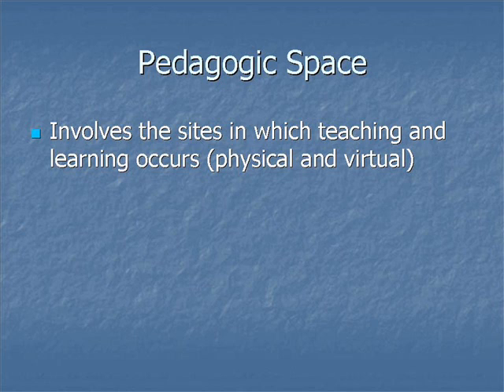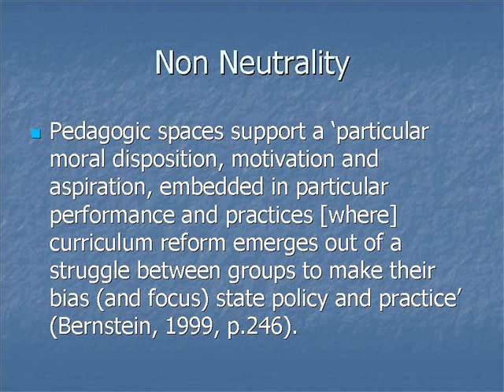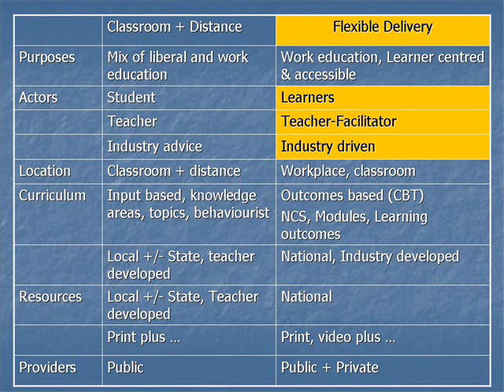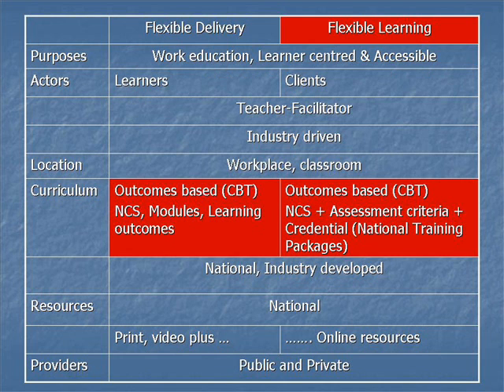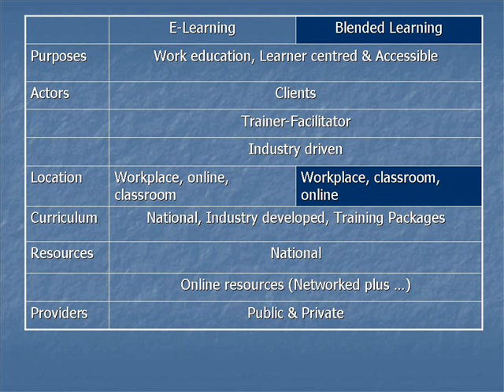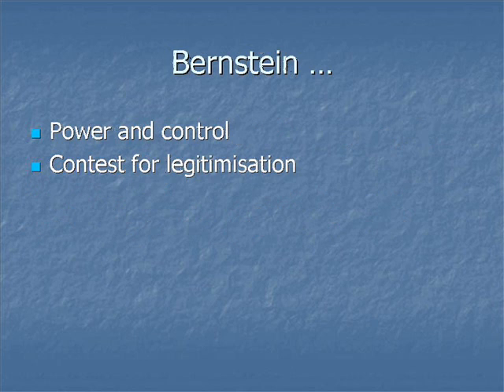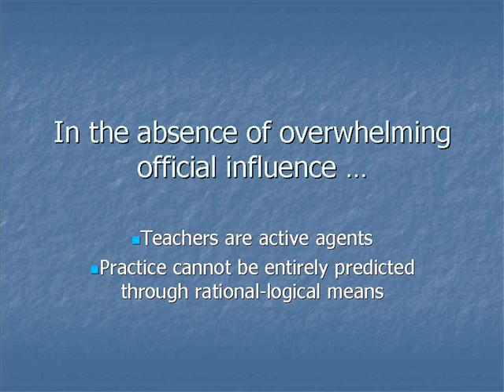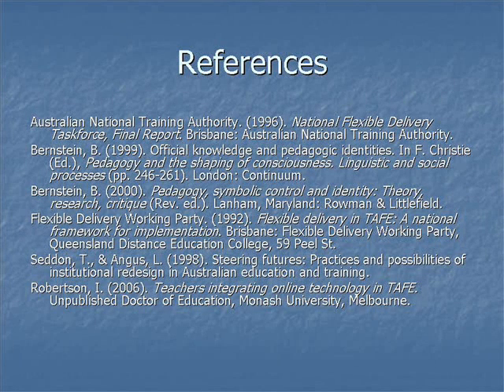Teachers as active agents in recontextualising pedagogic spaces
This presentation considers the role of teachers as 'active agents' in recontextualising pedagogic spaces. It draws together major policy reforms in vocational edcuation and training, rational actor theory and Basil Bernstein's theoretical framework.